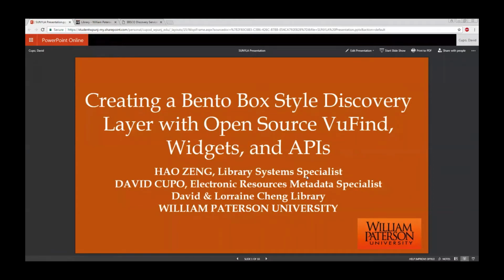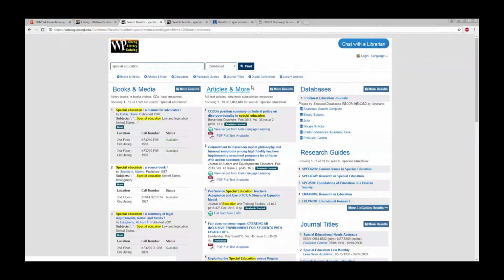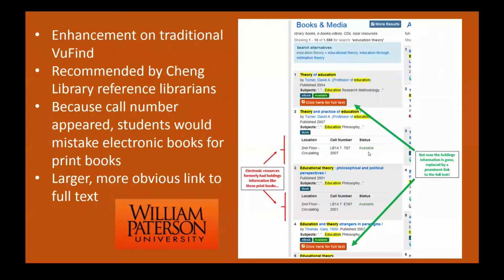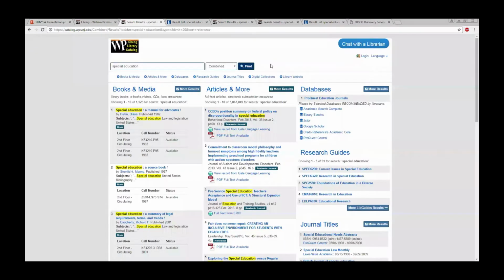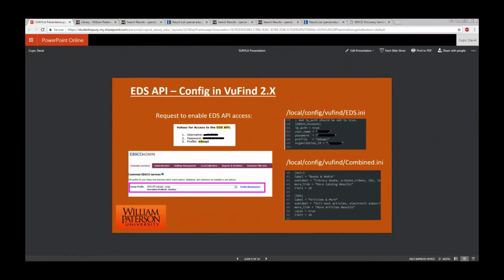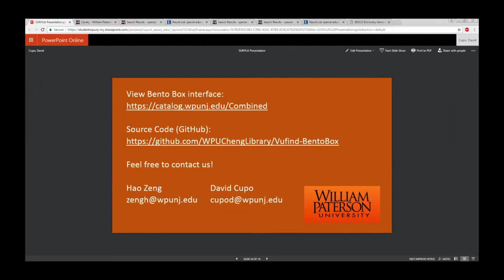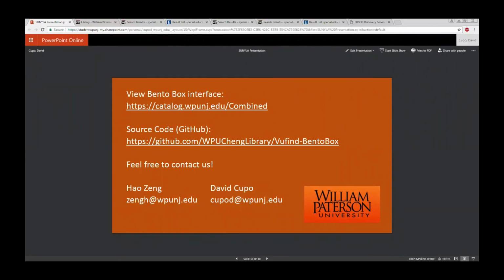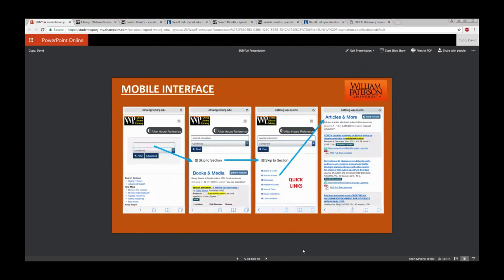3. Creating a Bento Box Style Discovery Layer with Open Source VuFind, Widgets, and APIs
SUNYLA Midwinter Conference 2017

Presented by David Cupo and Hao Zeng

Session Description:
During the summer of 2016, the Cheng Library at William Paterson University began a special project to develop and deploy a Bento Box discovery search layer using open source VuFind. The interface displays our holdings in Voyager, search results for journal articles from EDS, journal titles from EBSCO Publication Finder, database recommendations and guides from LibGuides, and our index of library webpages. This presentation will describe the process of testing, development, and deployment of the interface.